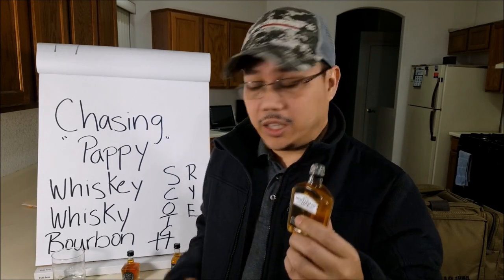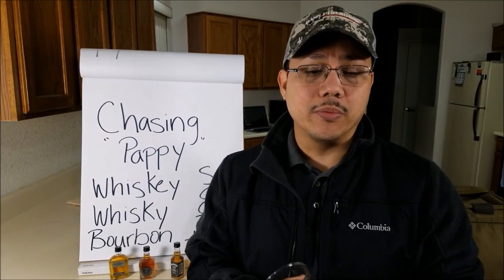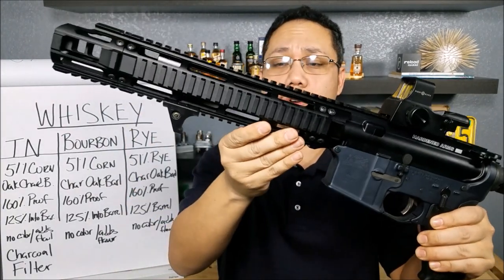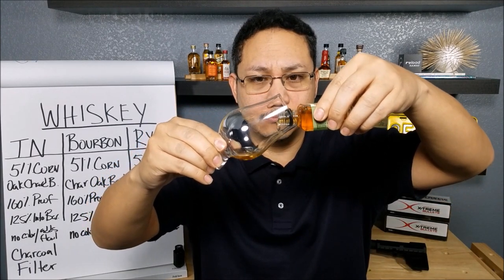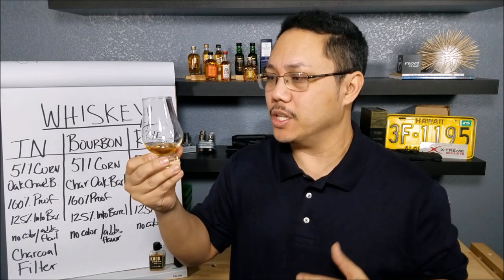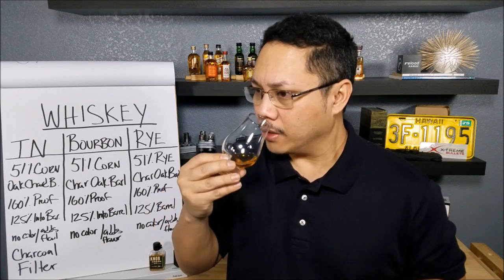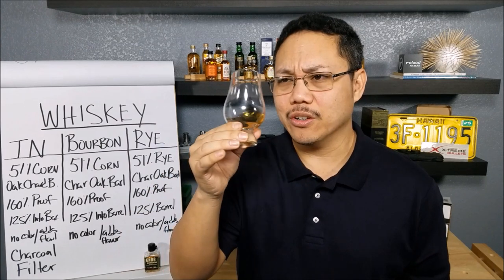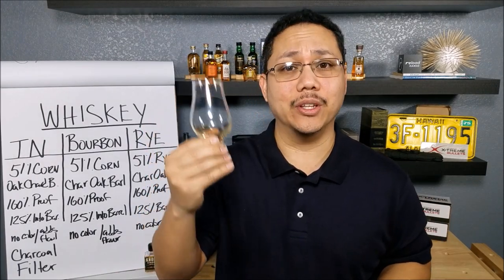VIDEO 5 BEGINNERS GUIDE TO DRINKING WHISKEY KNOB CREEK RYE REVIEW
VIDEO 5 BEGINNERS GUIDE TO DRINKING WHISKEY KNOB CREEK RYE REVIEW.  See what happens when I try Rye Whiskey for the first time.